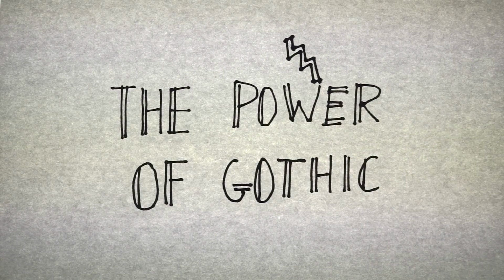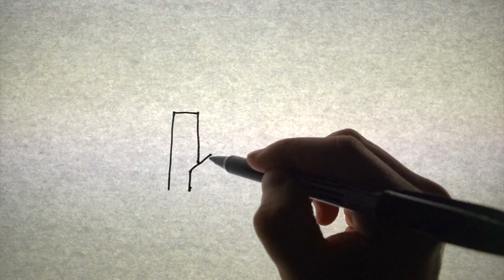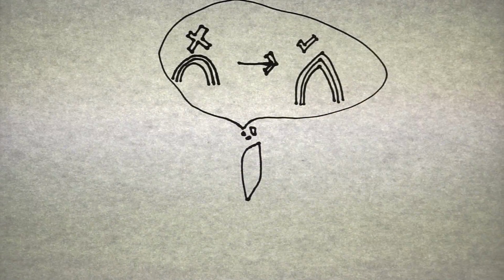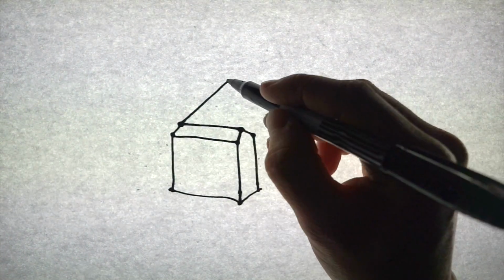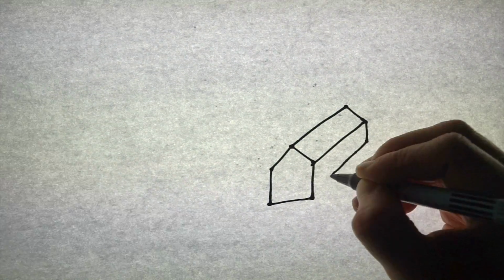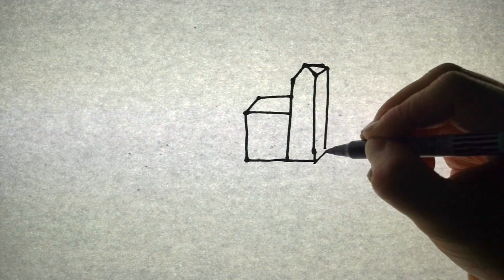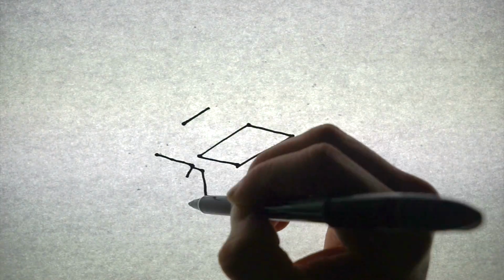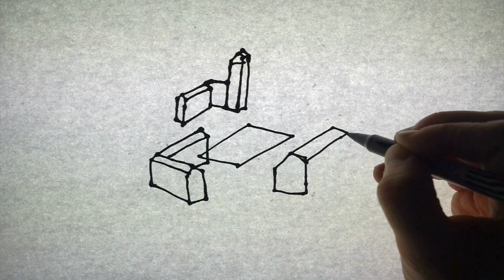THE POWER OF GOTHIC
A Thrilling monologue of the power strugles within the gothic period. Made by students at the University of Sheffield Architecture School. Credits: Kristan Lacy, Calum Norman, Amy Kinsella, Sam Dowell & Luke Cameron